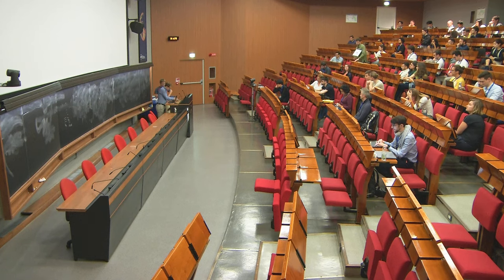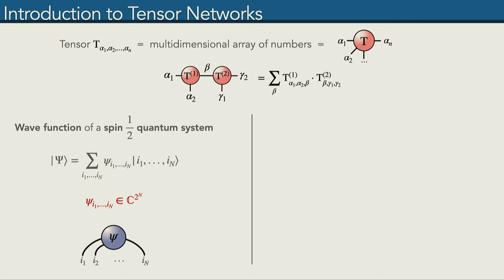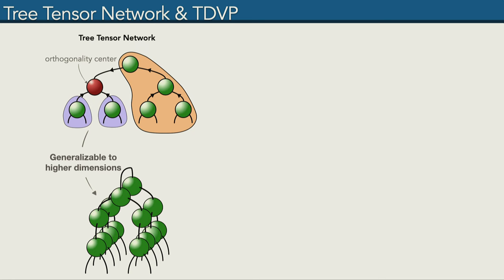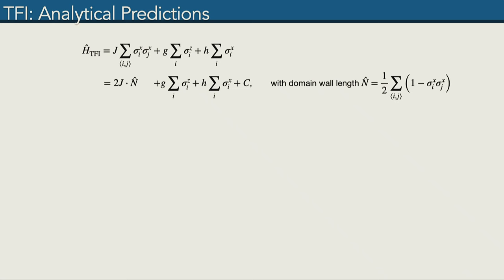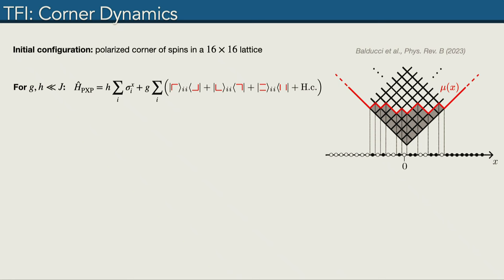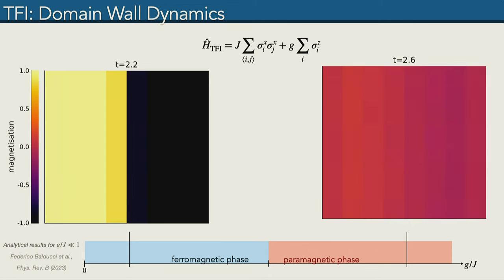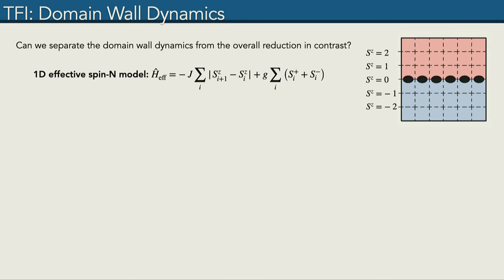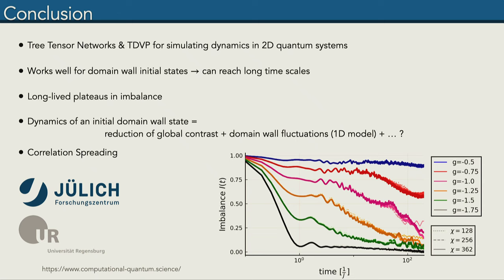Domain wall dynamics of a two dimensional quantum Ising model using tree tensor networks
Speaker: Wladislaw KRINITSIN (Forschungszentrum Jülich, PGI-8 Quantum Control)